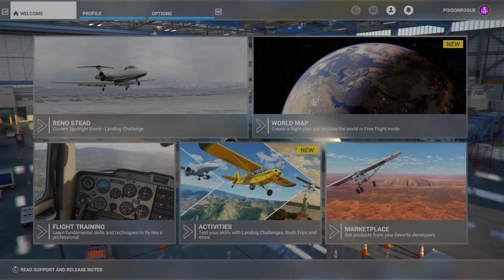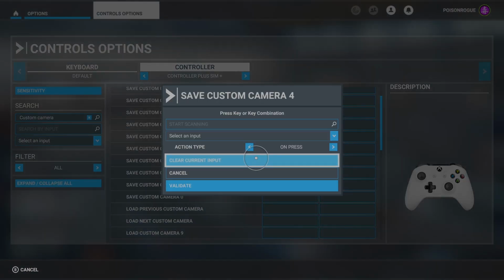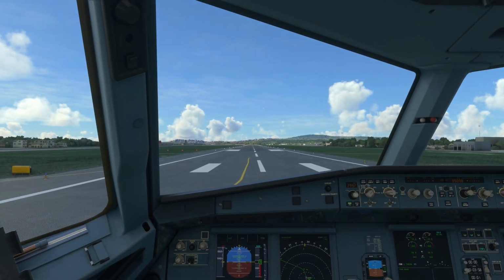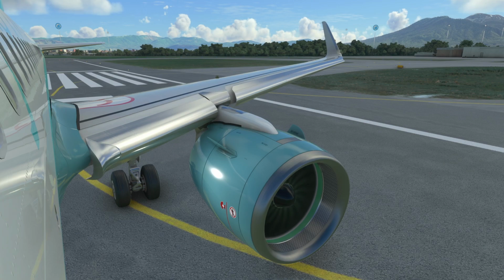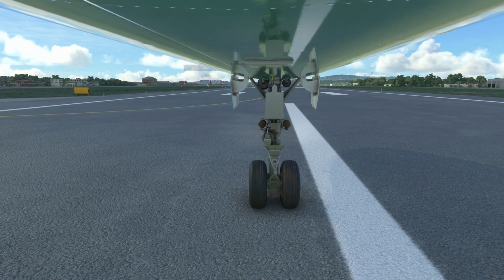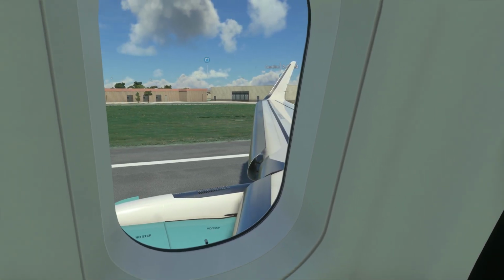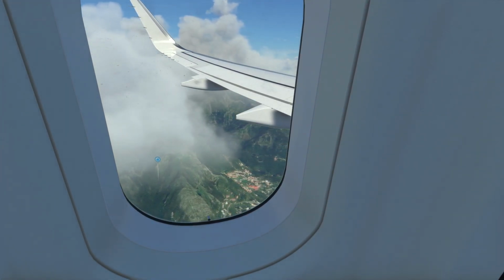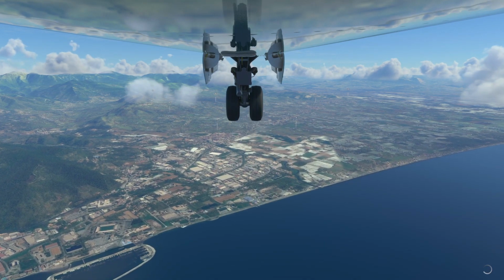SET CUSTOM CAMERAS ON XBOX | BEGINNERS GUIDE | Microsoft Flight Simulator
Xbox Series X Guide for Microsoft Flight Simulator: Learn how to set custom cameras ON CONSOLE (Yes it's possible!). With this guide you'll learn how to set custom cameras on the wings, landing gear and even INSIDE the plane. No Keyboard necessary. This was performed on the Xbox Series X with a standard controller. Take your SIM to the next level with custom cruising views while you fly!

Got a better angle we didn't cover? let us know!

- Want us to check out something for you? let us know what pack you'd like us to look at next from the Microsoft Flight Simulator store!

❚ Featuring:
• James

❚ Editor:
• PoisonRogue